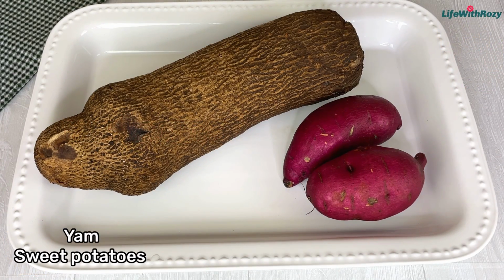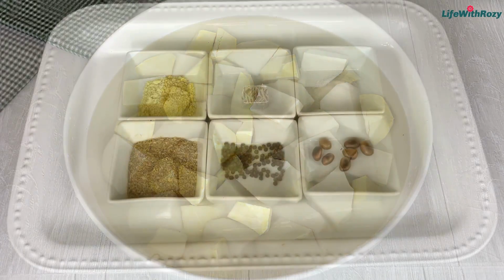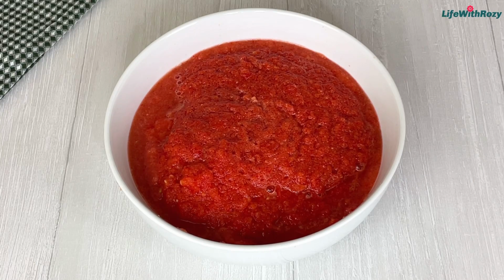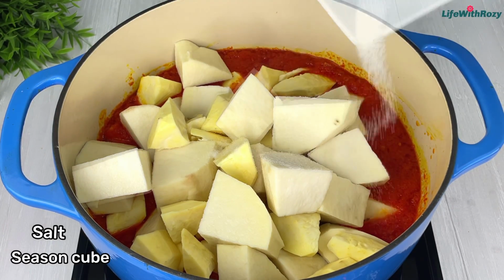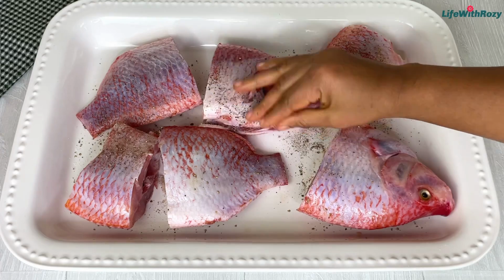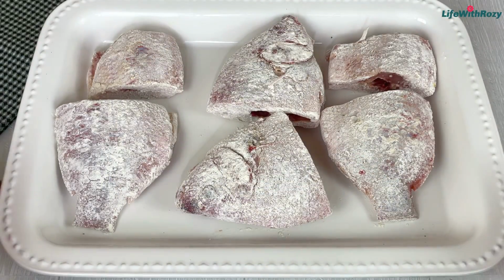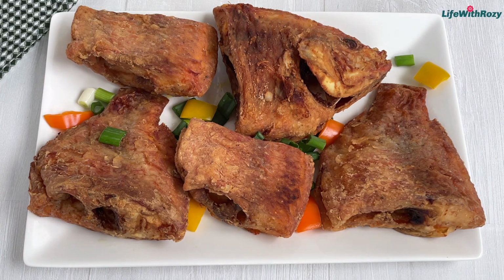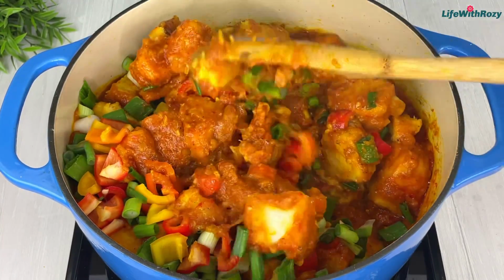HOW TO MAKE YAM PORRIDGE |ASARO & FRIED FISH